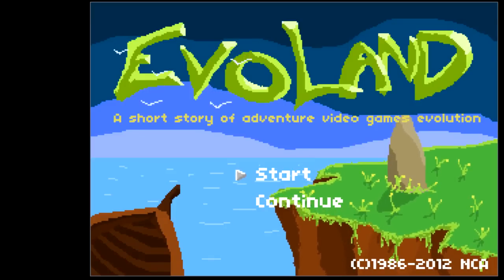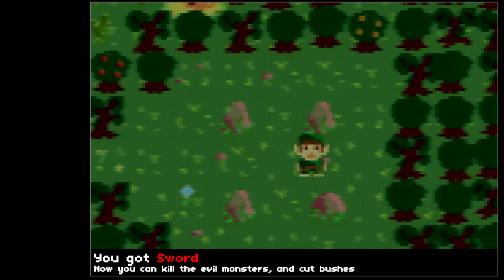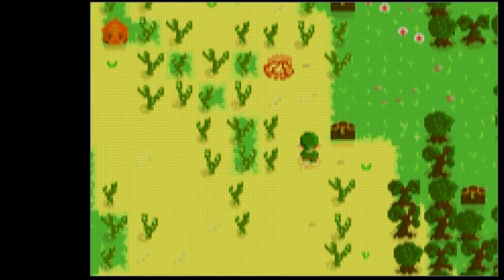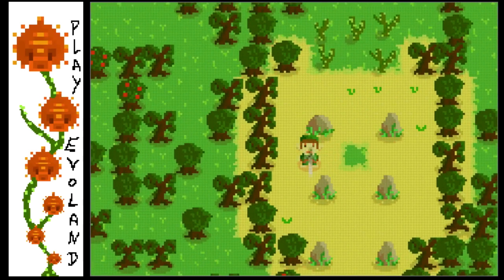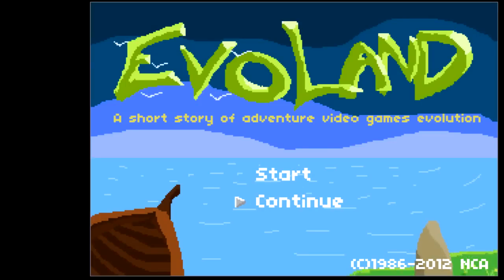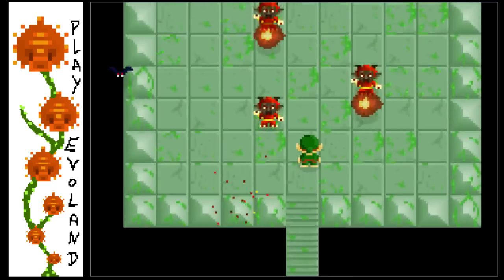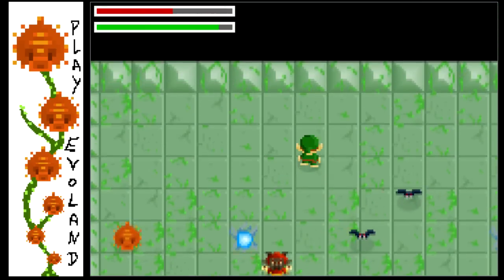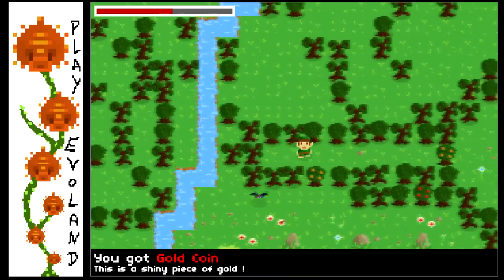Baller Does Something Random - Evoland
In this part, we take on a game that was made in 48 hours, believe it or not.  This time, it's Evoland, a game about the evolution of adventure video games from the beginning until very far in their history, roughly the SNES era, give or take.  It's a lot of fun and I definitely suggest checking it out.  After all, it's free.